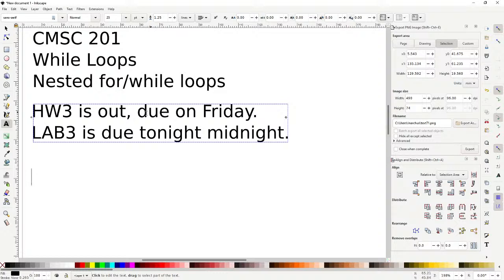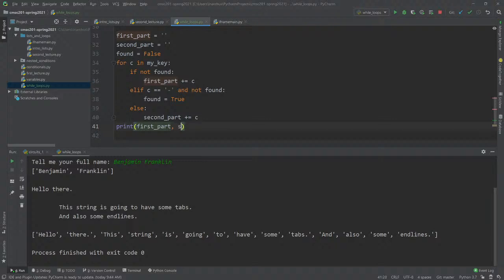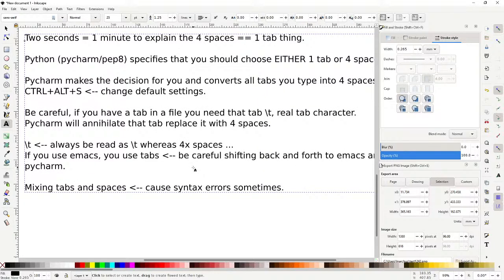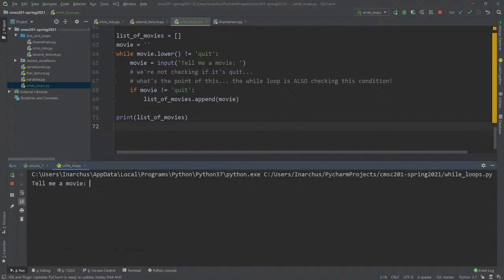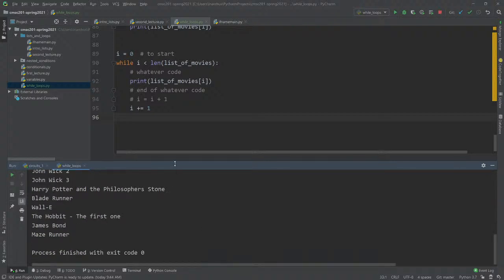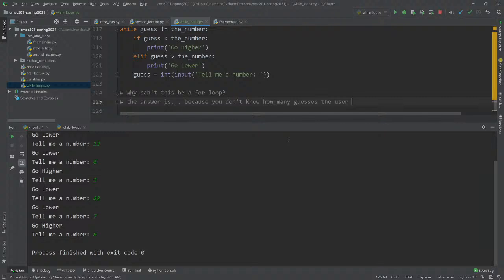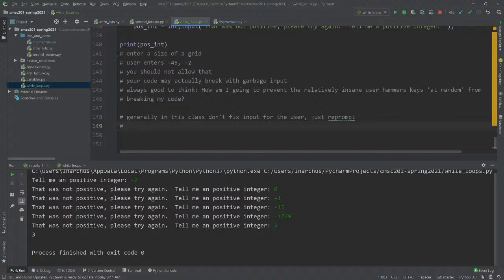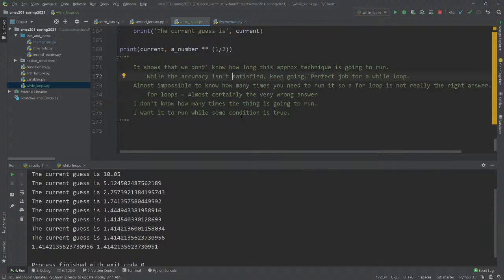CMSC 201 While Loops and Nested For Loops (spring21)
We will go through for loops, while loops, and some multi-dimensional list concepts.